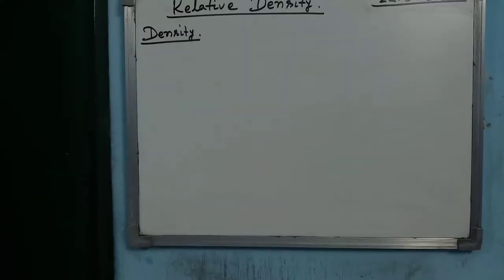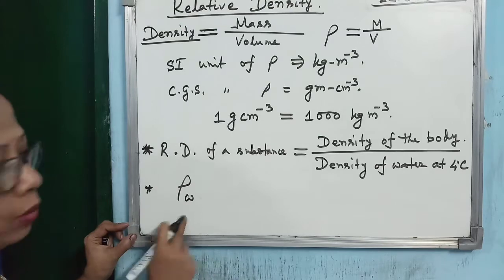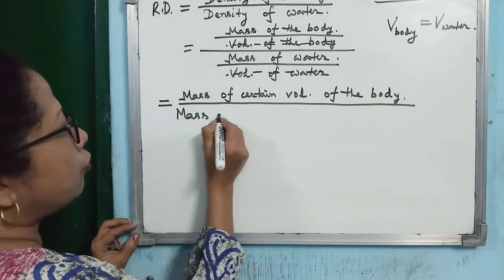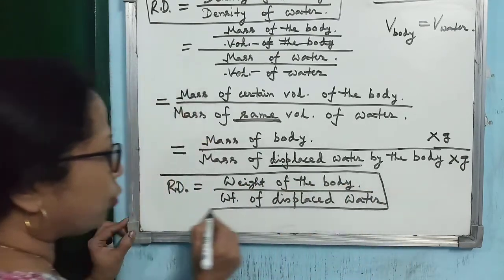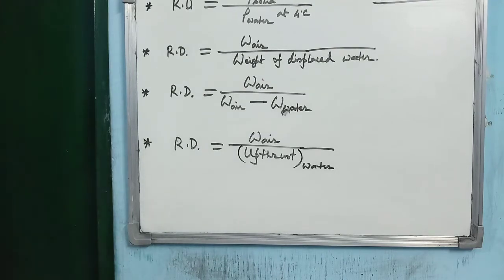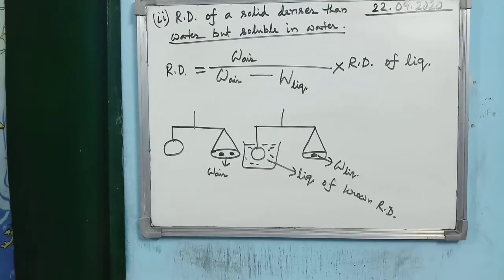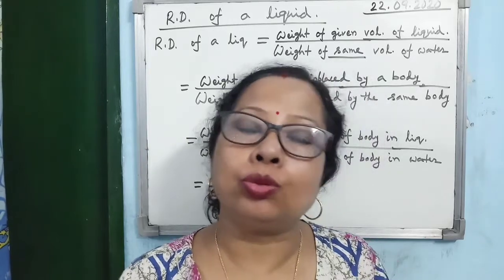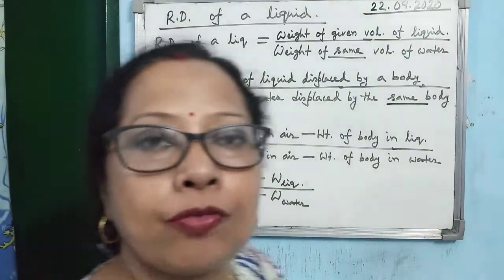UPTHRUST(forIX)Mod 45 Lec 02